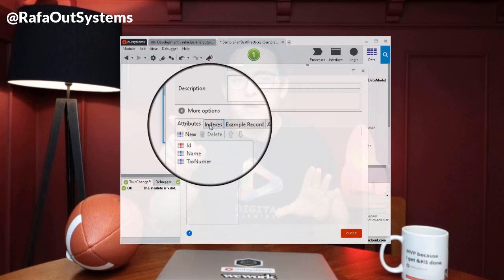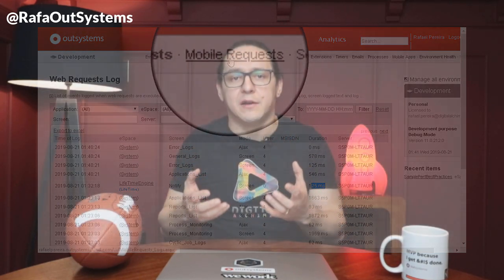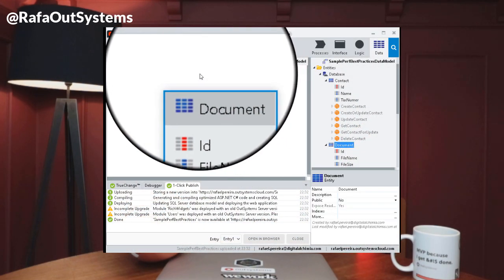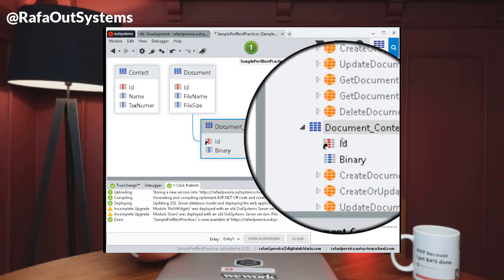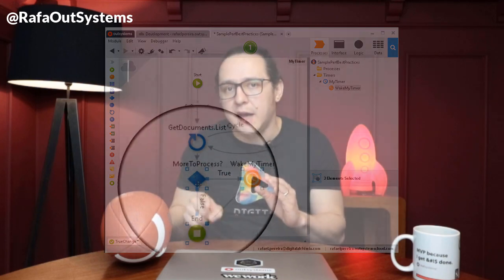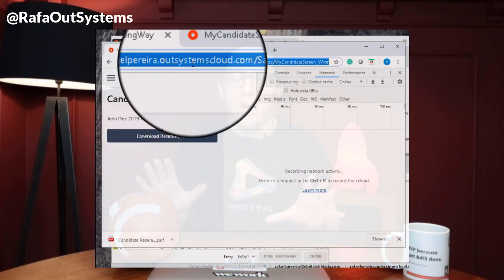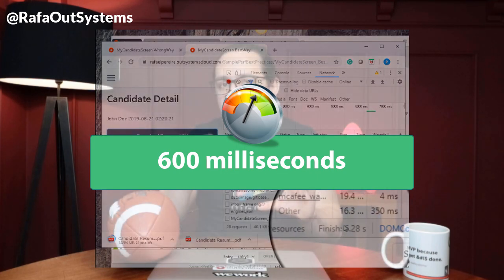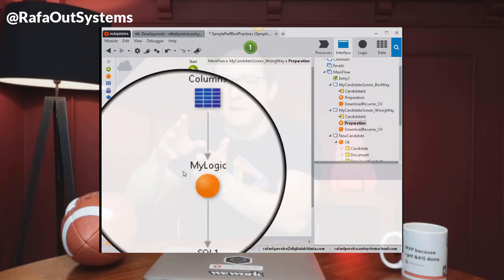Boost your OutSystems Applications with these 10 SUPER TIPS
I´m just sharing these 10 GREAT TIPS that will BOOST your OutSystems Applications